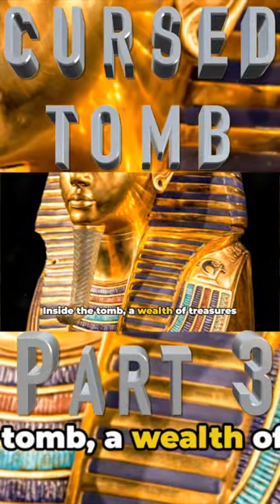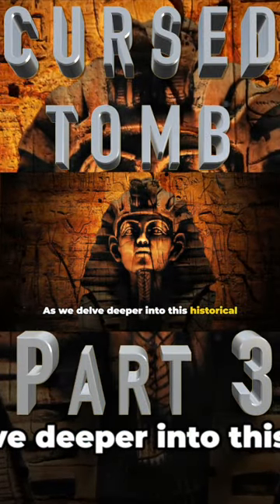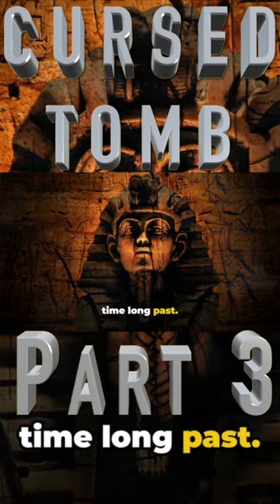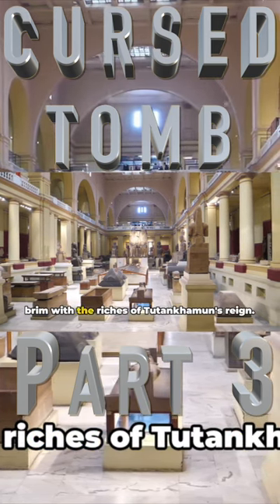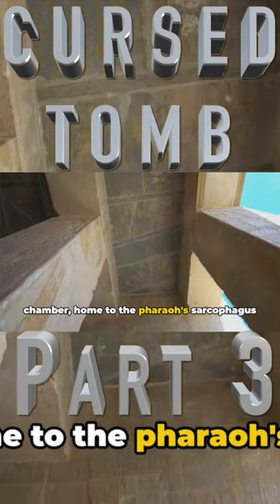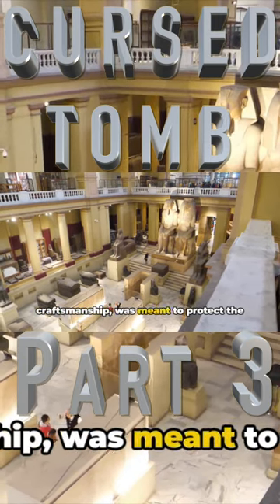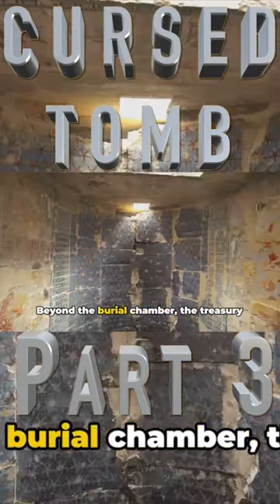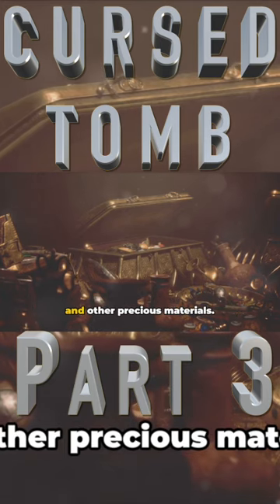Pharaohs Cursed Tomb Part 3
Dive deep into the heart of ancient Egypt 🏺 with "The Pharaoh's Warning: Unraveling the Mystery of Tutankhamun's Cursed Tomb!" This gripping documentary takes you on a thrilling journey 🚀 back in time to uncover the secrets and stories behind one of the most fascinating discoveries in the history of archaeology: the tomb of King Tutankhamun. 🤴🏽

From the moment Howard Carter broke through the sealed doorway 🚪, the world has been captivated by the young pharaoh's final resting place, shrouded in myth and mystery. But what truths lie behind the tales of curses that have become as legendary as the treasures they protect? 💎

Explore the intricate details of the tomb's discovery in the Valley of the Kings, where gold gleams in the darkness, and history whispers through the corridors of time. 🌄 We delve into the life and death of Tutankhamun, bringing to light the incredible artistry and craftsmanship of the ancient Egyptians, as well as the groundbreaking technological advancements 🛠️ that have allowed modern scientists to peel back the layers of history.

But the curse of Tutankhamun's tomb - is it mere superstition, or is there a more sinister explanation lurking in the shadows? ☠️ Through interviews with renowned Egyptologists, historians, and scientists, we investigate the strange deaths and misfortunes that have befallen those associated with the tomb, searching for a scientific explanation amidst the supernatural claims.

"The Pharaoh's Warning" is more than just a documentary; it's an immersive experience that transports you to an ancient world, revealing the power, beauty, and mystery of Egypt's golden age. 🌍 Join us as we journey through hidden chambers and sacred texts to uncover the truth behind one of the greatest archaeological finds of all time.

Don't miss this epic adventure into the past, where ancient curses, priceless treasures, and the eternal quest for knowledge await.